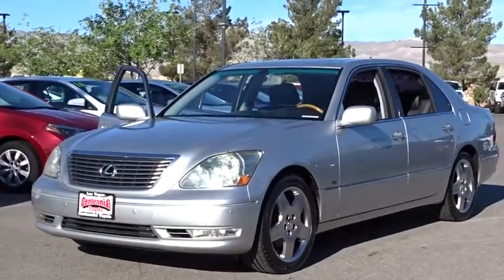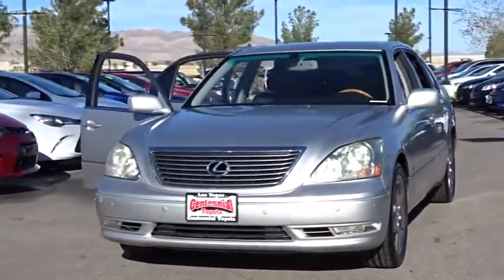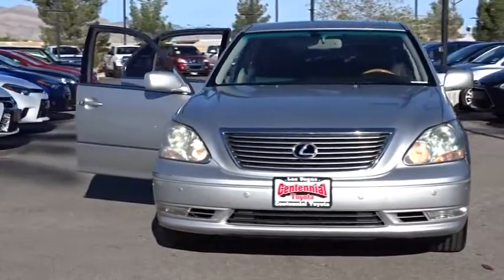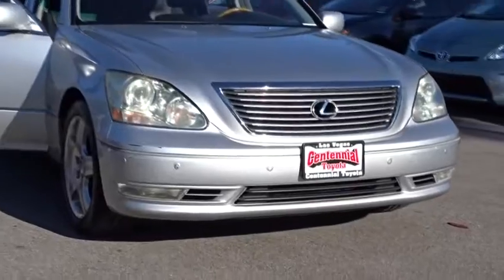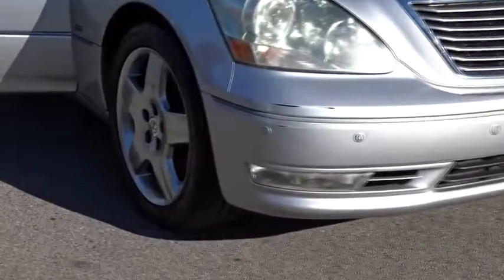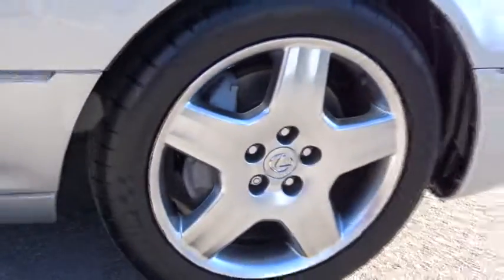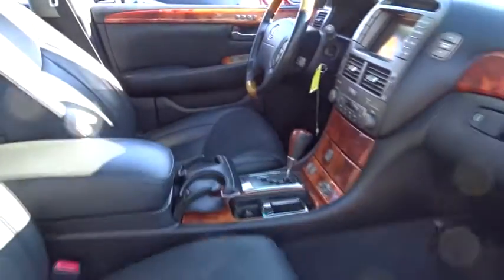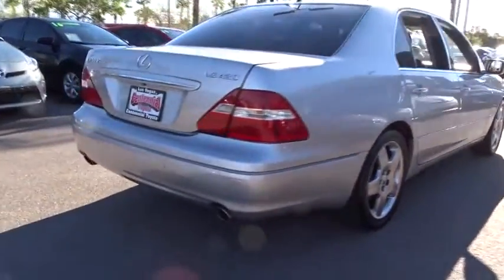2004 Lexus LS 430 Las Vegas, Henderson, North Las Vegas, Summerlin, Clark County, NV 00470469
2004 Lexus LS 430
Centennial Toyota: Servicing Las Vegas, NV near Las Vegas, Henderson, North Las Vegas, Reno, Carson City, San Bernardino County, Summerlin, Clark County, Nevada.

Centennial Toyota
6551 Centennial Center Blvd